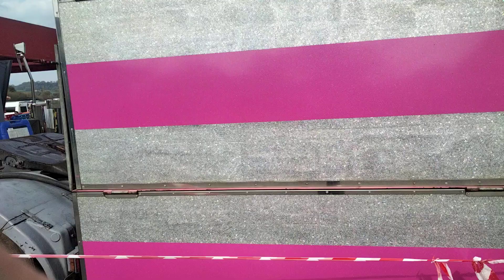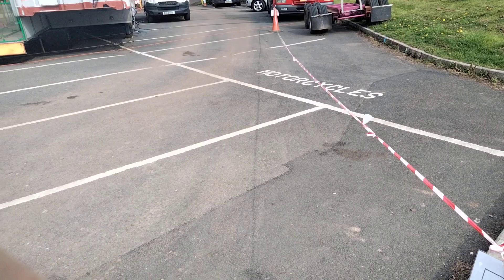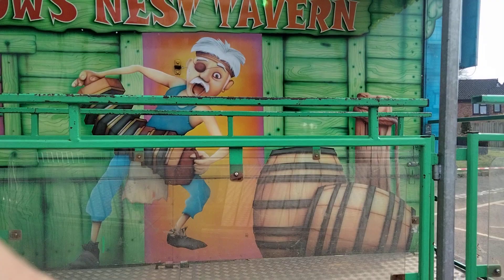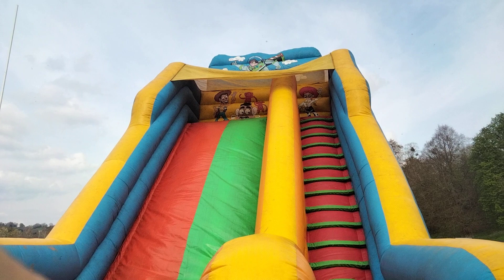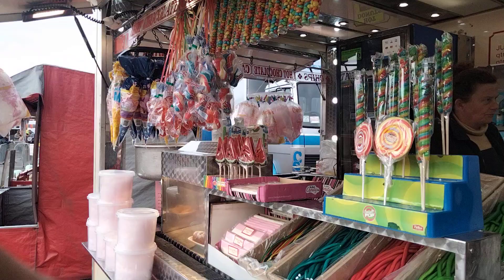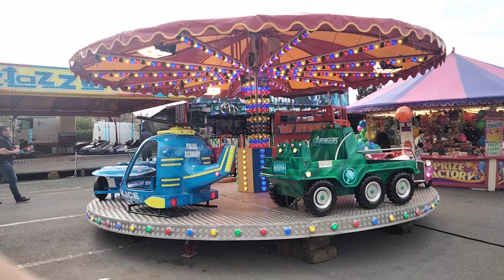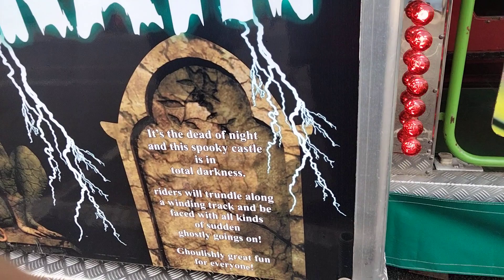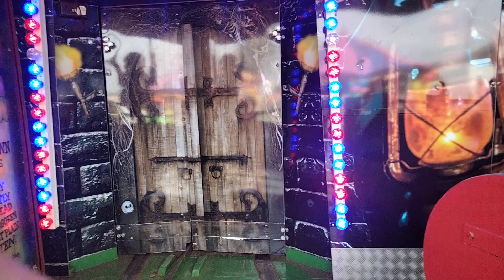Tenbury Wells Vlog. Joseph Danter funfair 22/4/2023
A lovely friendly funfair that the locals have supported really well. By all accounts the fair was packed out on friday night.
It was a lovely drive in the countryside but I nearly ran out of petrol.